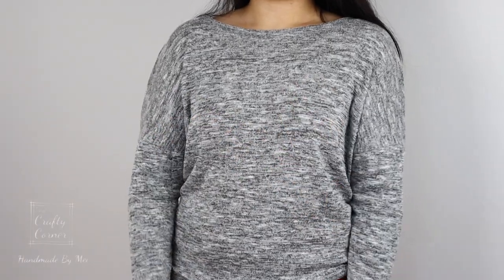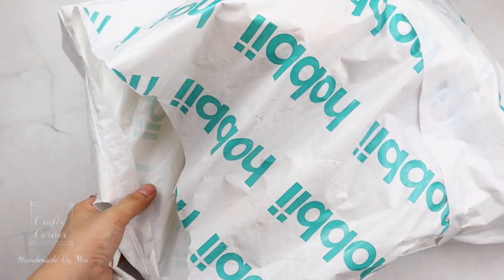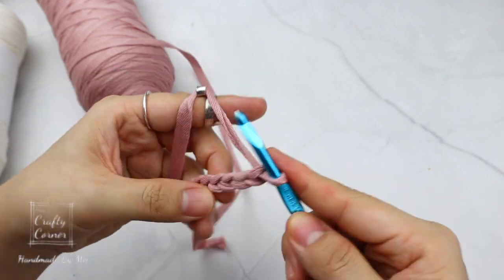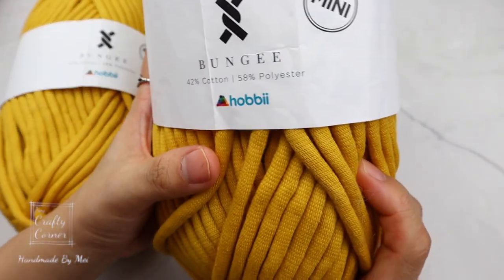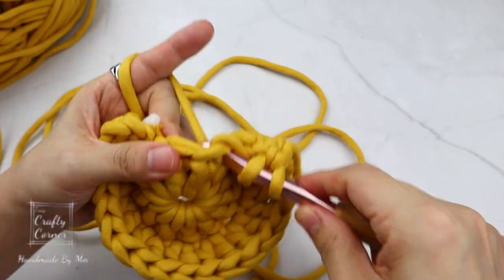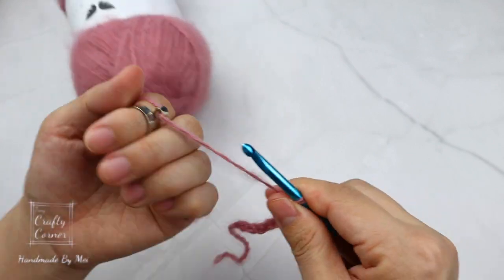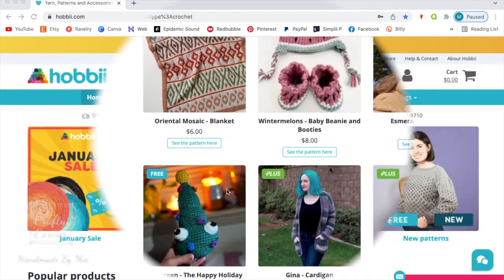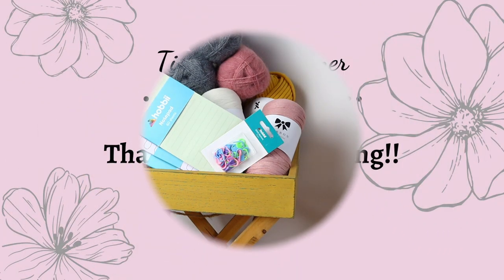Hobbii Yarn Review // First Time Using These Yarns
Hi everyone,  I received 2 bags of yarns from @Hobbii. This is my first time working with such yarns and here are my thoughts.